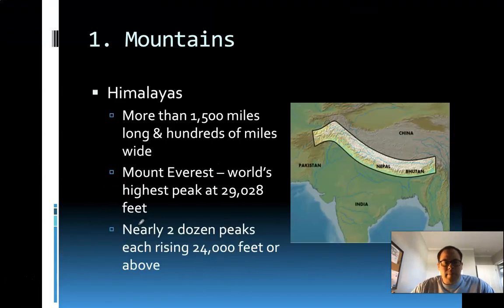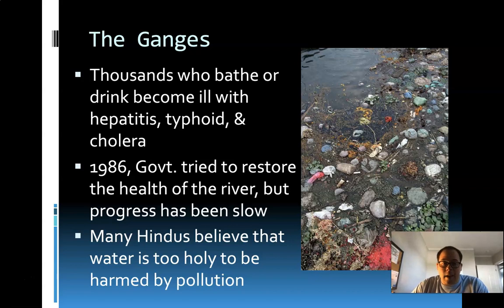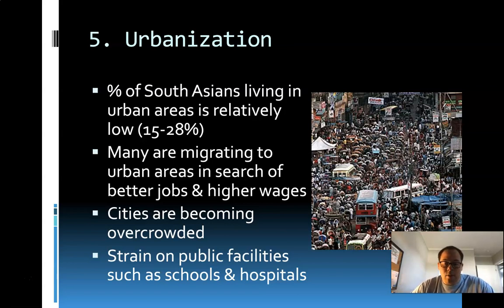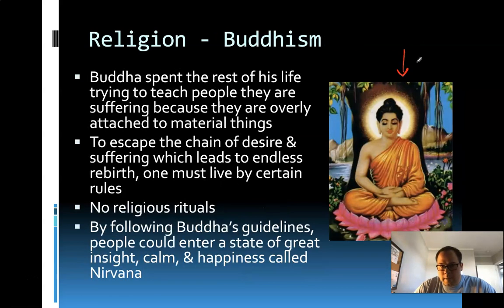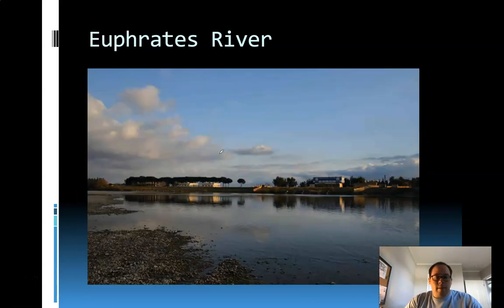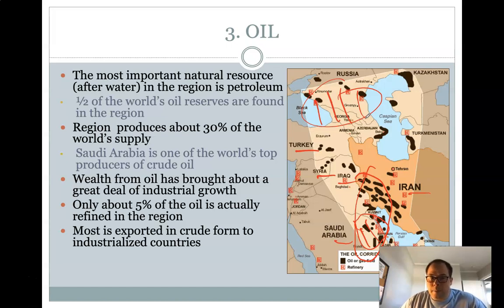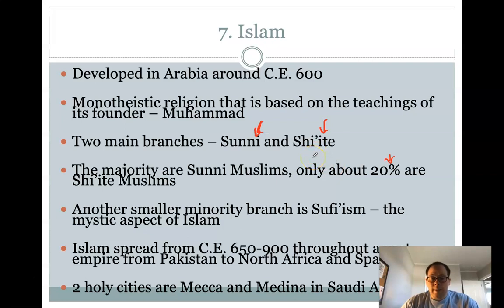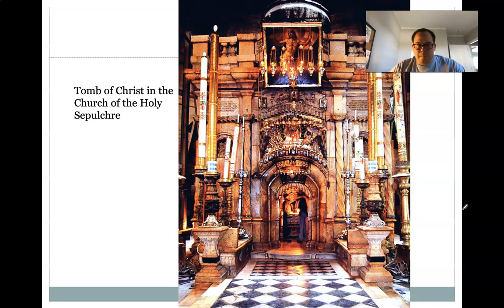South and Southwest Asia